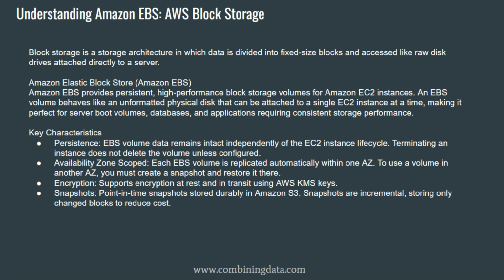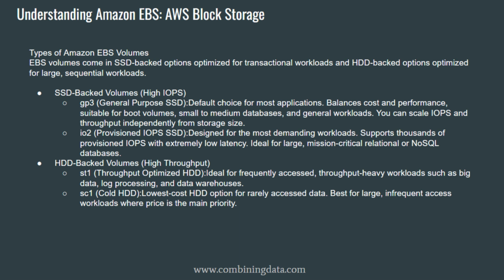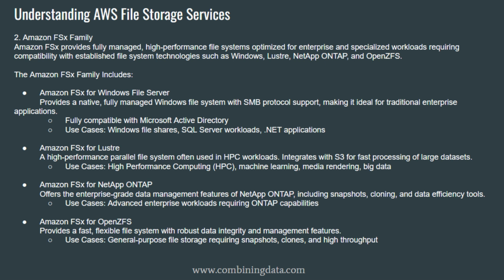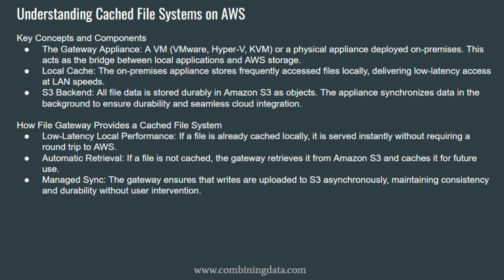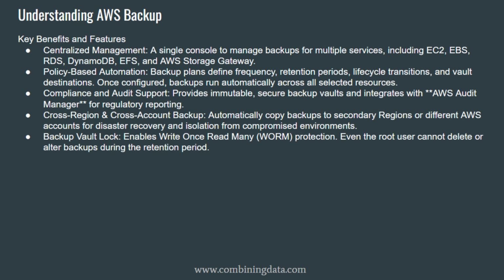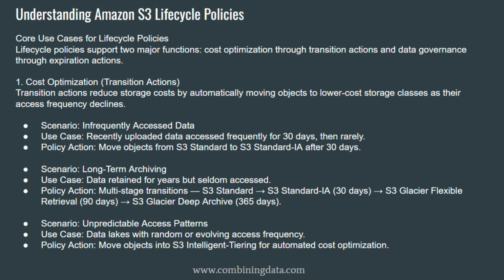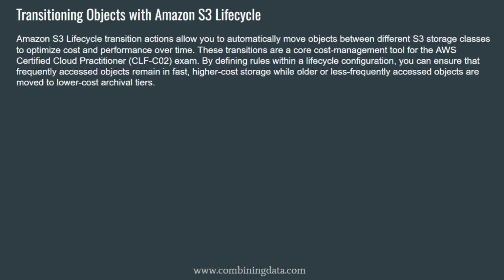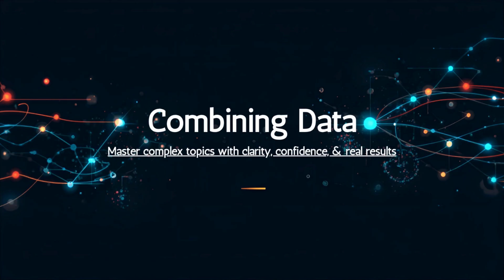Part 2 - Identify AWS storage services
In this video, we continue Task Statement 3.6 of the AWS Certified Cloud Practitioner (CLF-C02) exam by breaking down how AWS storage services work and when to use each one.

This lesson focuses on block storage, file storage, hybrid cached file systems, lifecycle policies, and centralized backup — all concepts that appear frequently on the exam and in real-world AWS architectures.

🔍 What you’ll learn in this video:
Block storage solutions
How Amazon EBS works
When to use EBS vs instance store
File storage services
Amazon EFS for shared Linux file systems
Amazon FSx (Windows, Lustre, NetApp, OpenZFS) for enterprise workloads
Cached file systems
How AWS Storage Gateway (File Gateway) enables hybrid on-premises + cloud storage
Lifecycle policies
When and why to transition data across S3 storage classes
Cost optimization and compliance use cases
AWS Backup
Centralized, policy-based backups across AWS services
Disaster recovery and compliance scenarios

🎯 Exam Tip
If an exam question mentions persistent disks, shared file systems, hybrid storage, backups, or automatic data tiering, this video will help you quickly identify the correct AWS service.

This content is explained in a clear, practical, teacher-style format — no memorization, just understanding the patterns AWS expects you to recognize.
👉 Check the playlist to follow the complete CLF-C02 learning path
👉 Practice questions and exam simulations are linked in the description